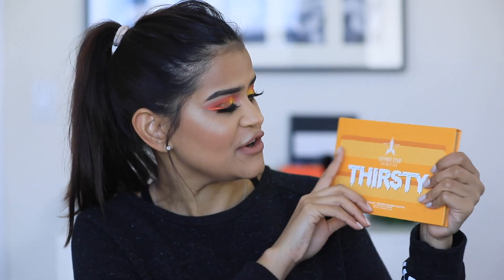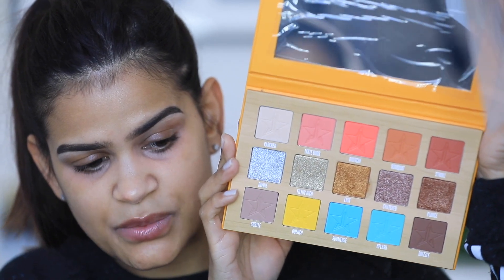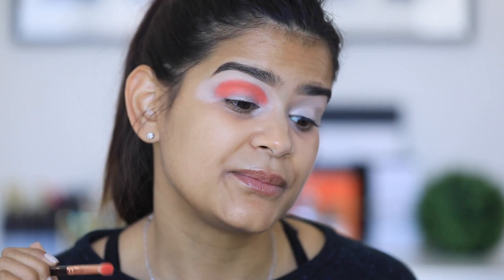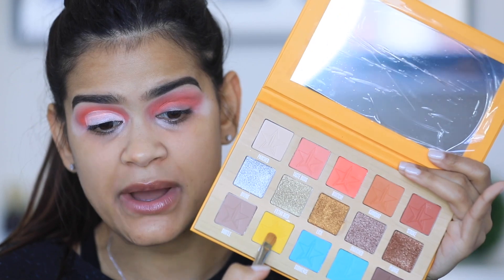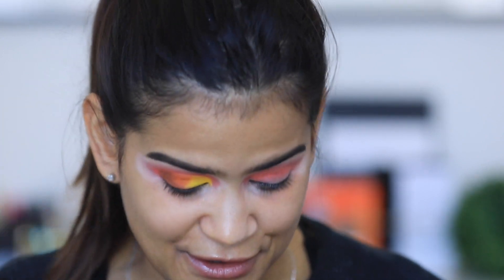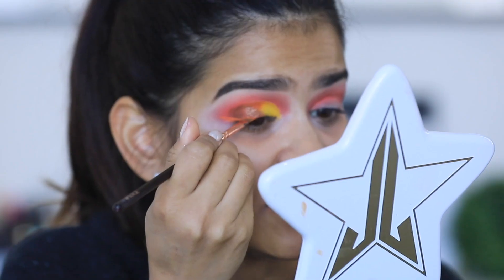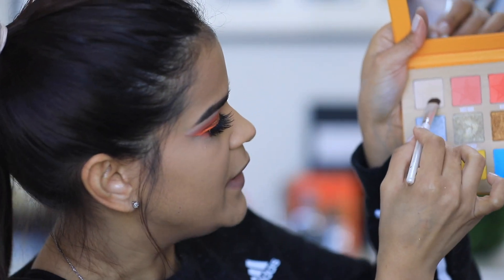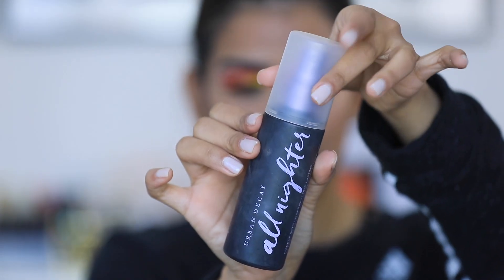Thirsty Palette by Jeffree Star Tutorial and Review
Hi muñecas! Recently purchased the “Thirsty” palette by Jeffree Star and wanted to try it for the first time with you. So far I love the palette. I feel its very versatile and fun. Perfect for summer/ spring looks. I hope you enjoy the Eye Candy look I created.